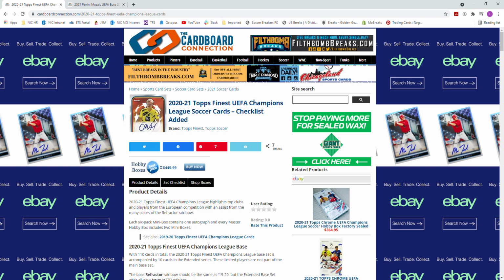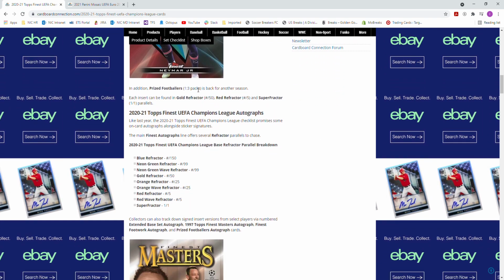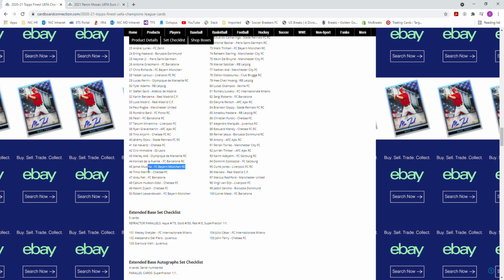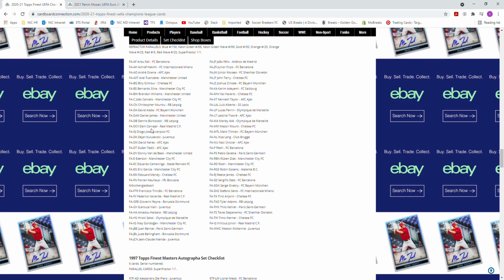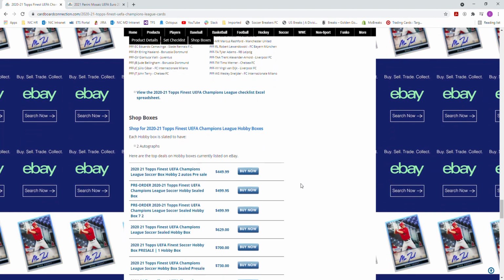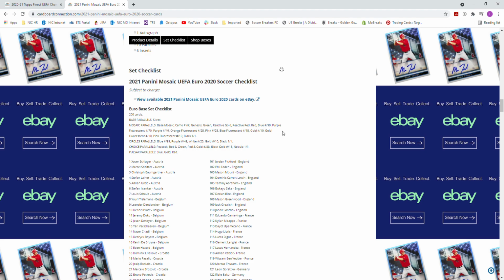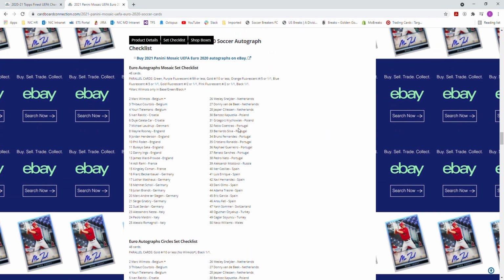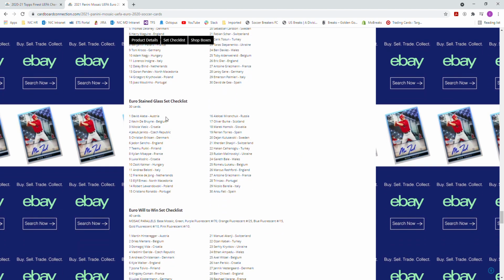2020-21 Topps Finest UEFA Champions League and 2021 Panini Euro 2020 Mosaic Checklist Reviews- Pass.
Checklist review for 2 products coming out this week. Spoiler Alert- Not a Fan of either.

Ebay Listings